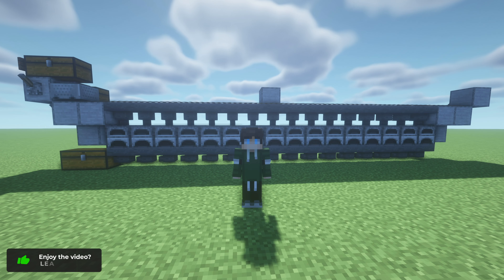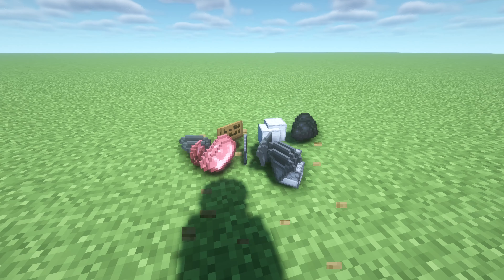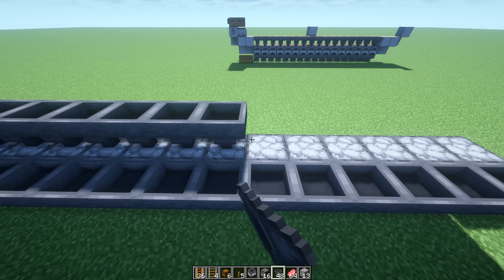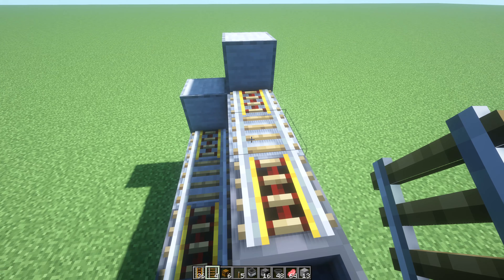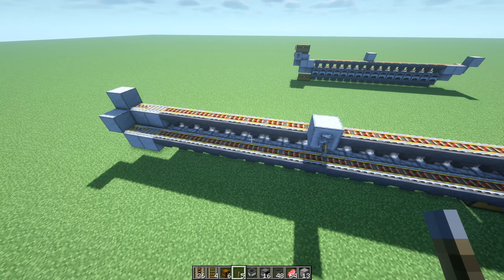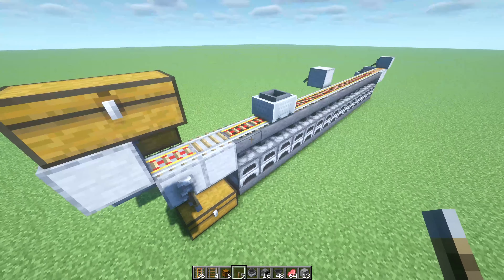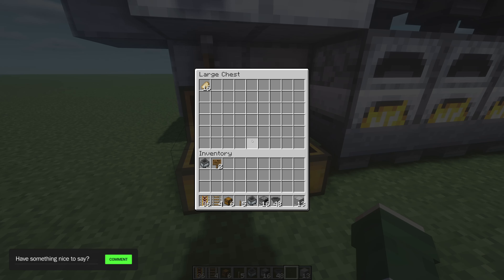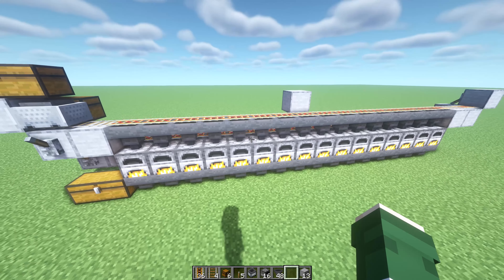Minecraft Easy Super Smelter - Fully Automatic - Super Fast 1.17/1.16/1.15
Today I will show you how to create an Easy Minecraft Super Smelter for you to easily copy and place in your Minecraft survival world with ease. I hope you enjoy it!

Smelt a Stack of Items in a Furnace Under a Minute! This Minecraft Super Smelter is Automatic and very easy to build! Work on 1.14/1.15/1.16